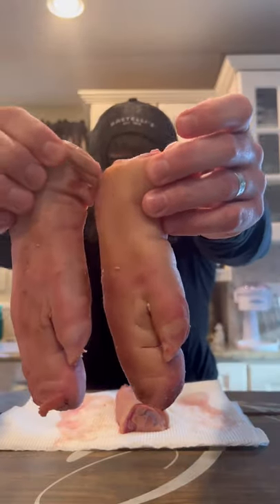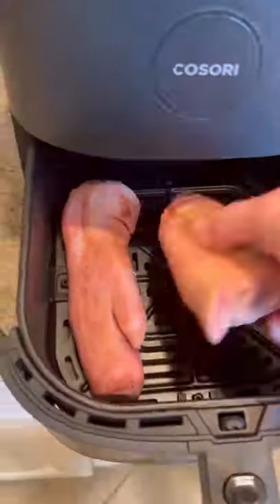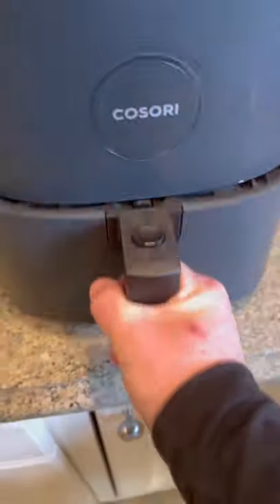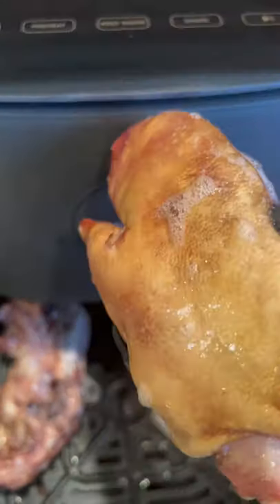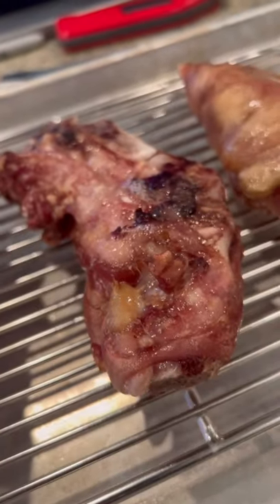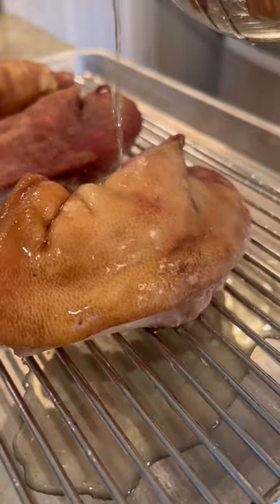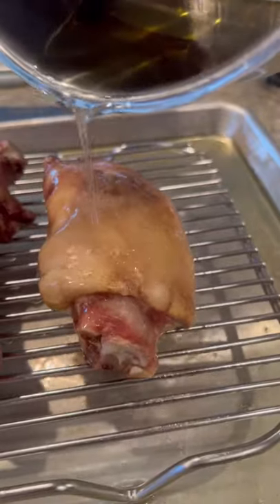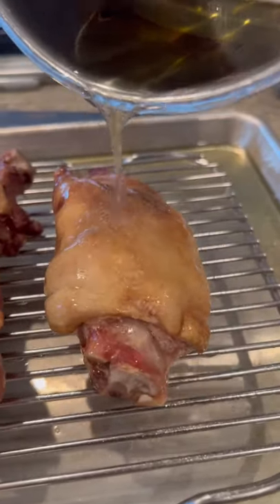I air fried PIG FEET!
Would you eat them?